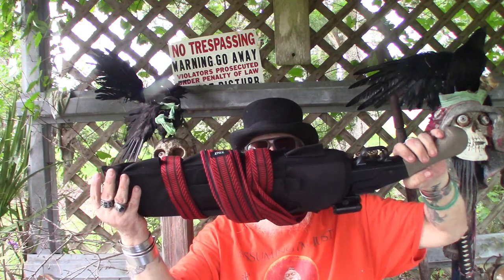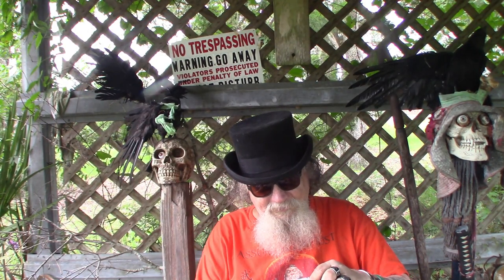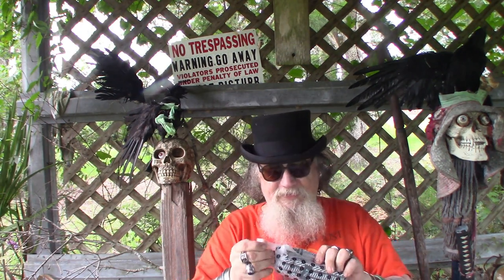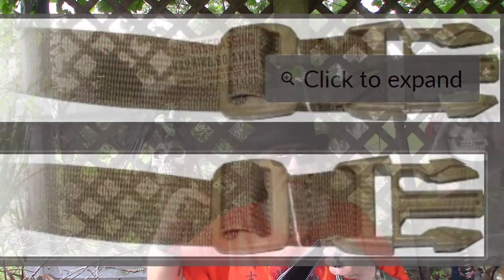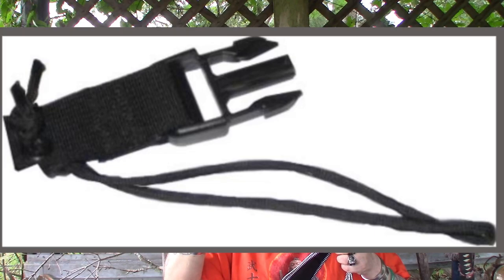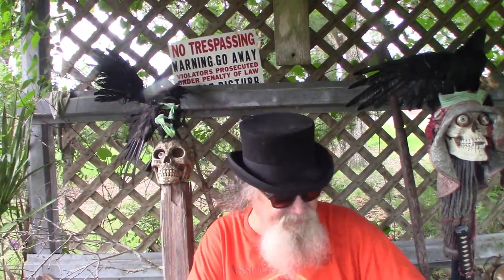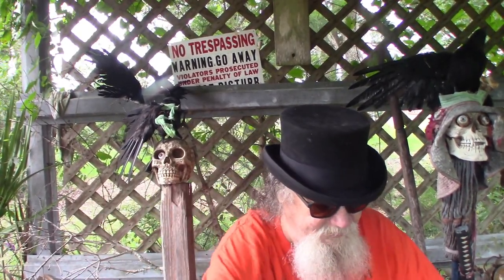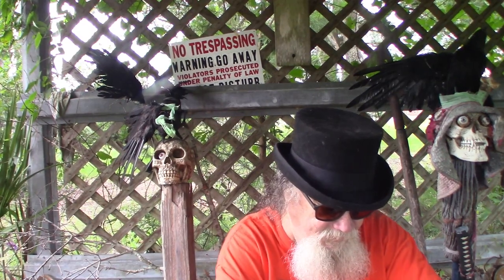Better n shorter sling for the Mossberg shockwave scabbard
DOOVETER Tactical 20-8916 Breacher's Shotgun Scabbard

Shoulder Strap 58" Universal Handbag Strap with Ultra-thick Fixed Padded and Dual Balanced Adjustable Buckles Shoulder Crossbody Strap for Briefcase Messenger Bag Laptop bag Luggage, Bk& White Jacquard